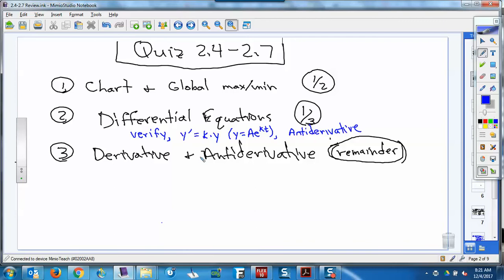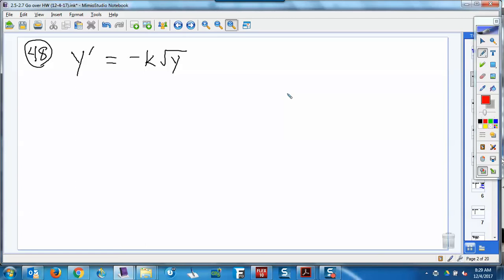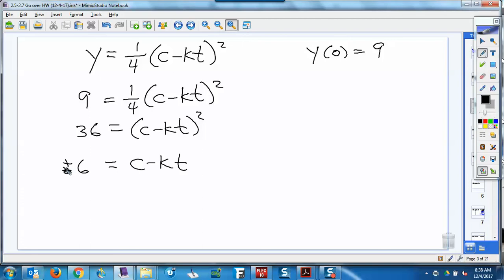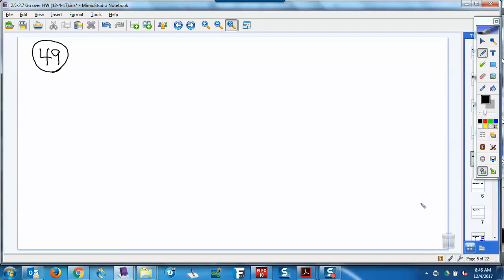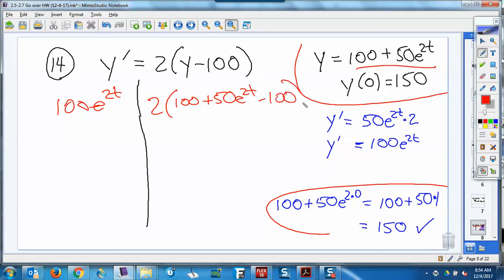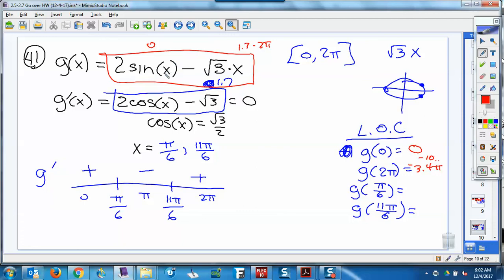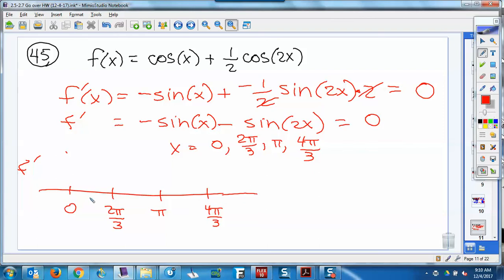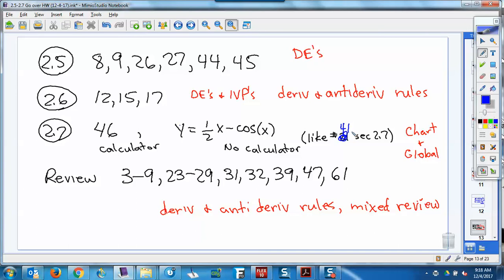Dec. 4 Class Video